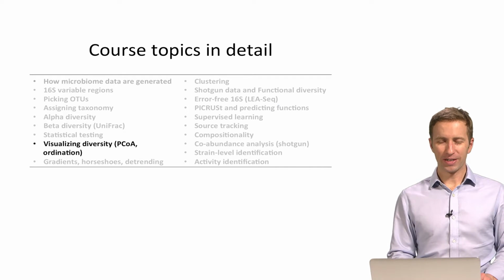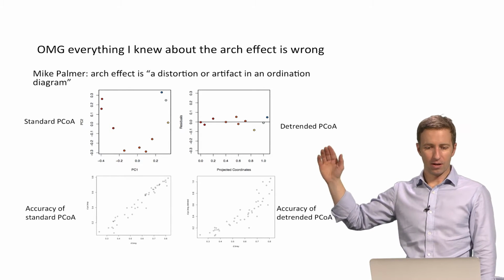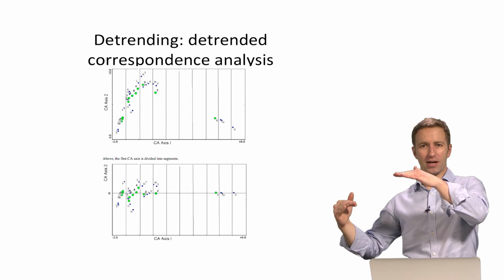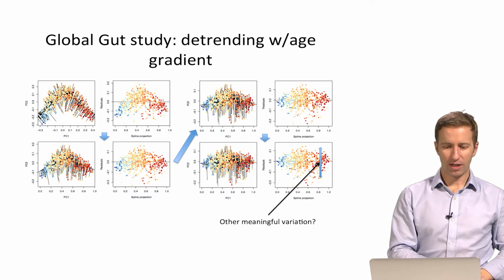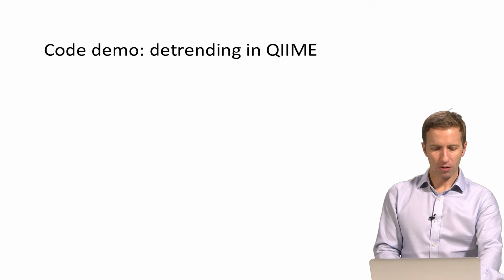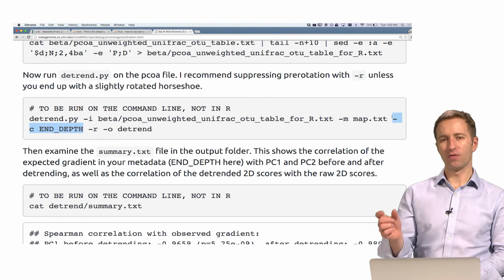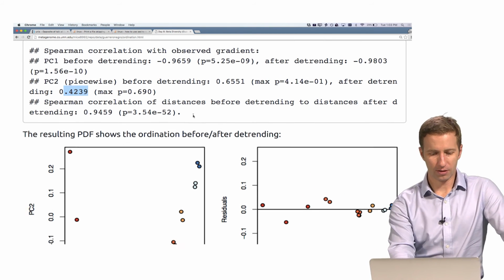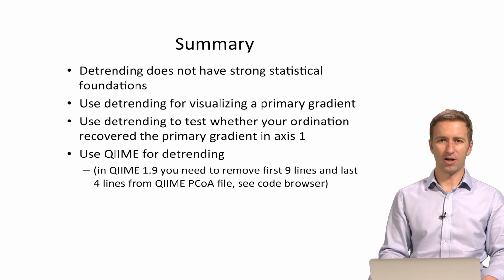Microbiome Discovery 13: Detrending and detecting gradients